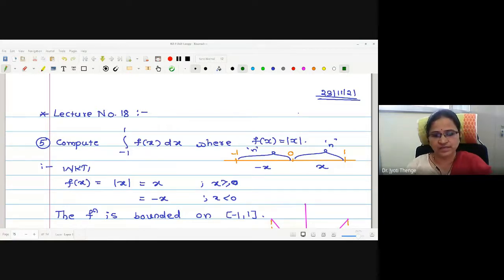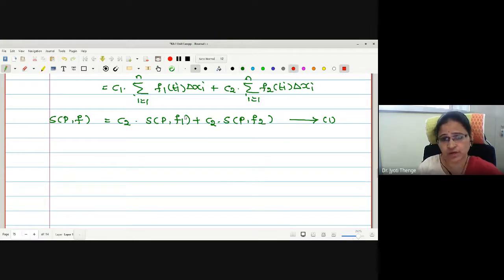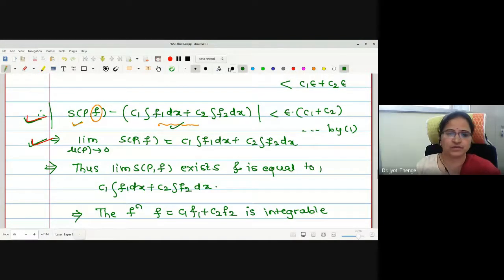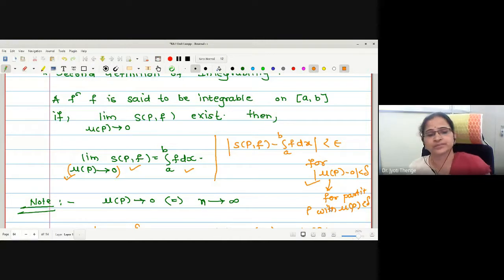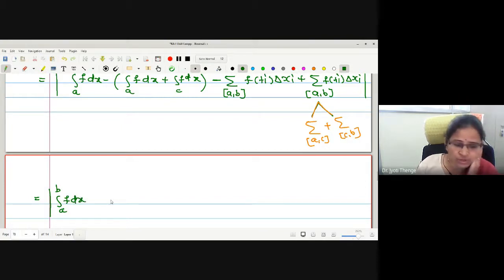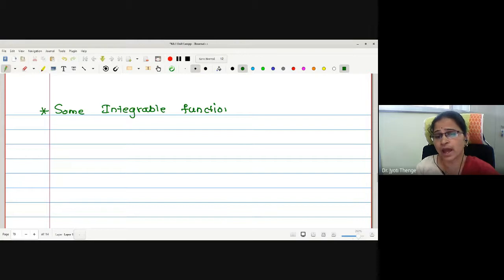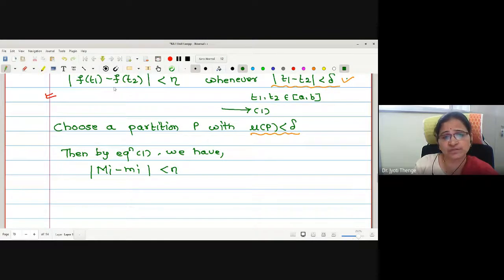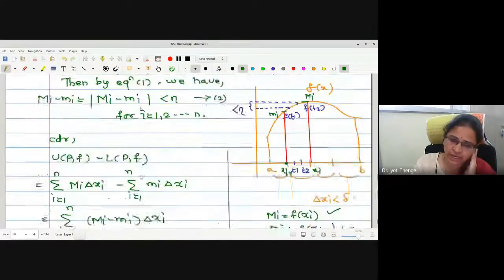Real Analysis I Lecture No.19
Proof of every continuous function is integrable